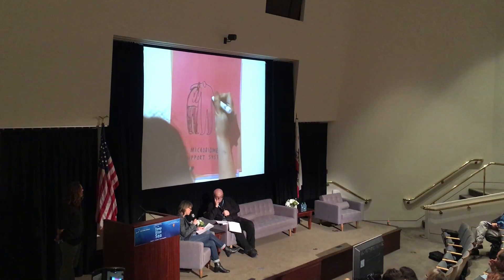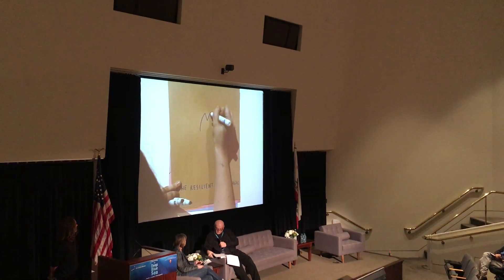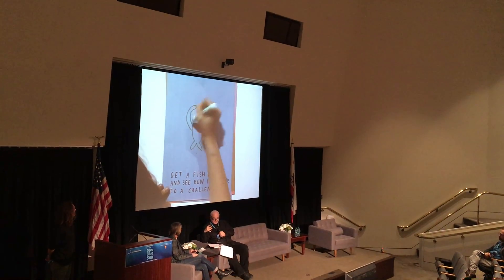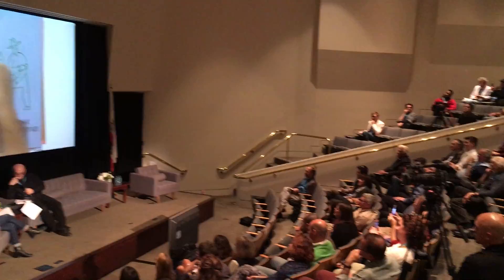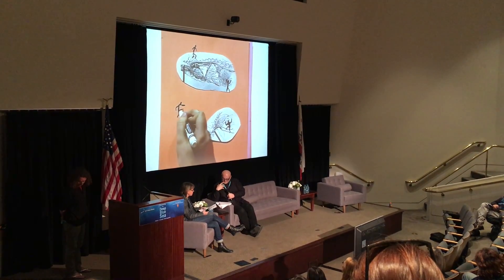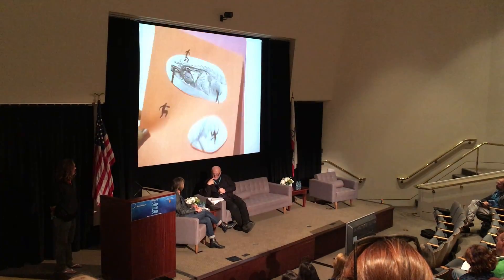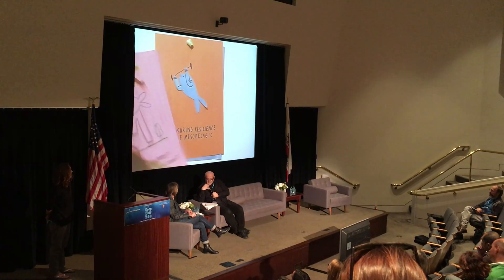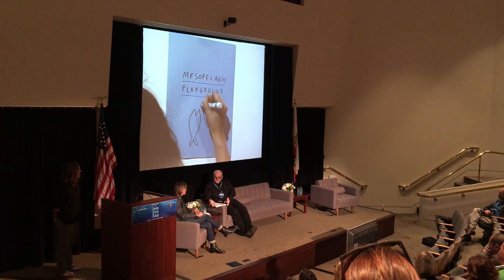Philip Beesley, NAKFI Irvine + live sketching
Deep Blue Sea
Oceans
NAKFI 2016
Beckmann Center, Irvine
161112
IMG 0509